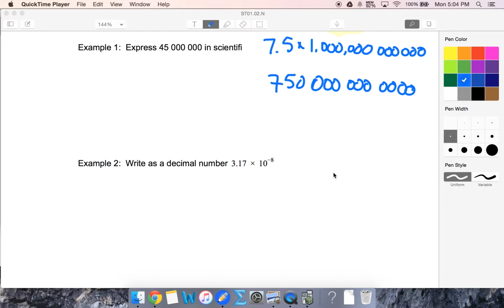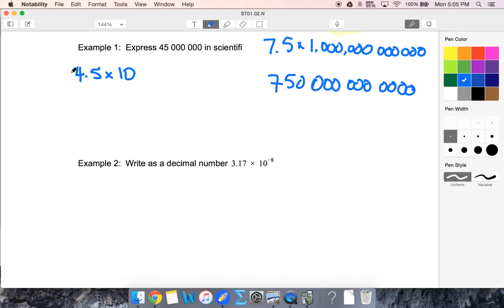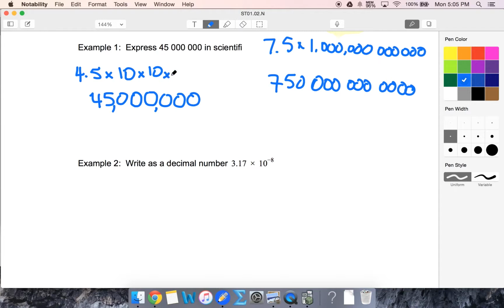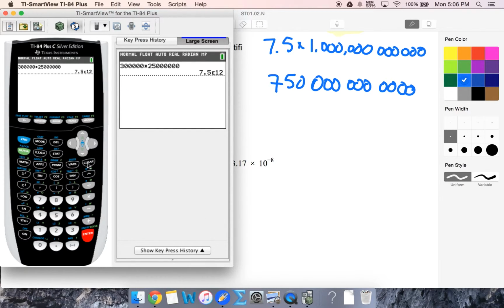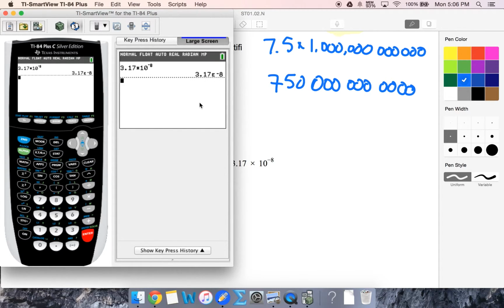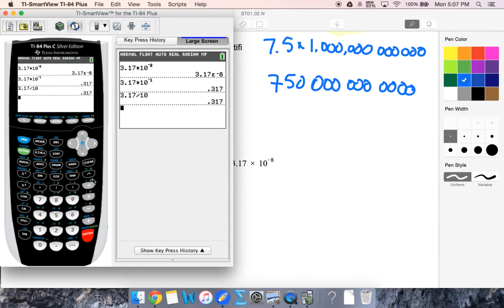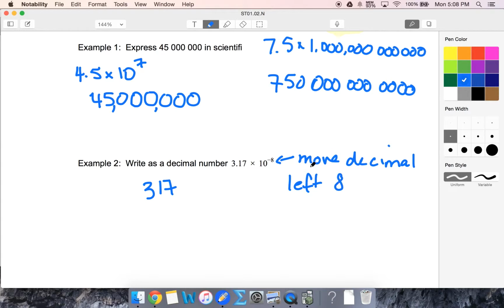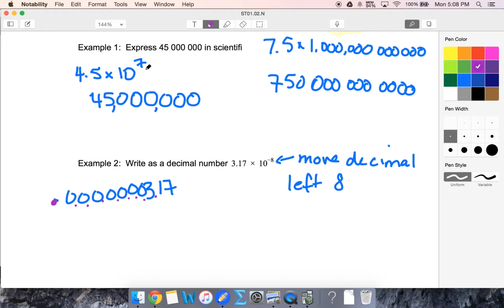01.02B Examples 1and2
Converting into and out of scientific notation.